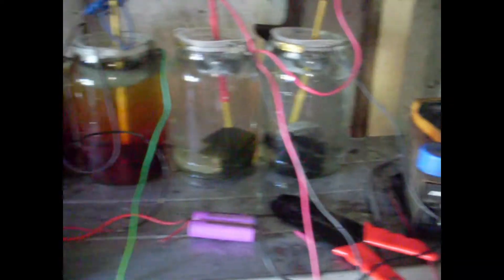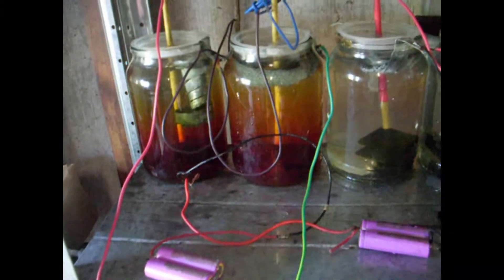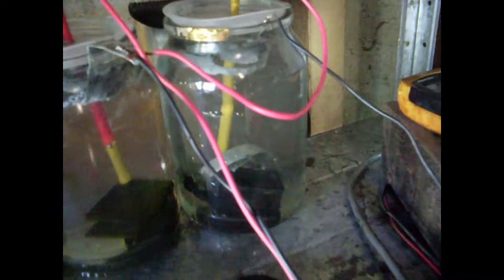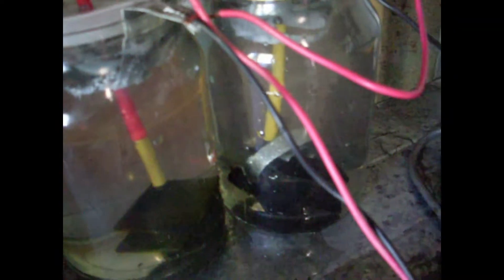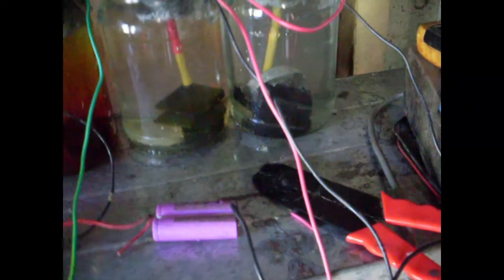4cells - part 18 - zinc bromide battery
I finally upgraded the charging device to an old car battery charger.
I have 4 cells in series thats should be a total of 7+ Volts.
I don't know if i can test them with my small battery tester so ill give it a go.
More testing needed